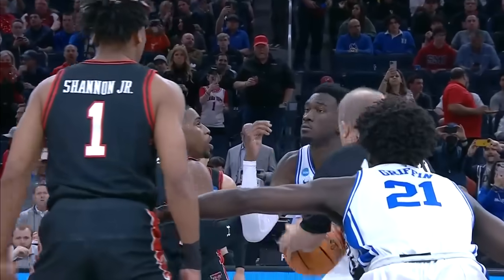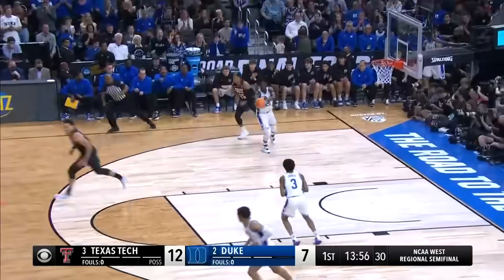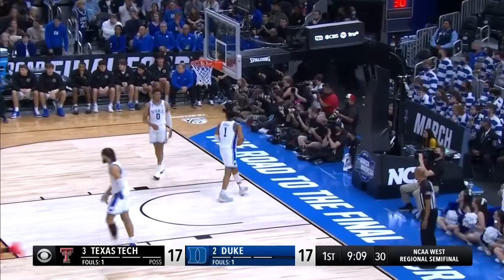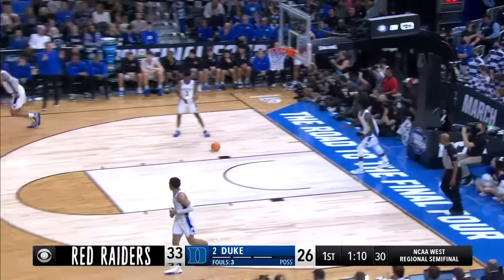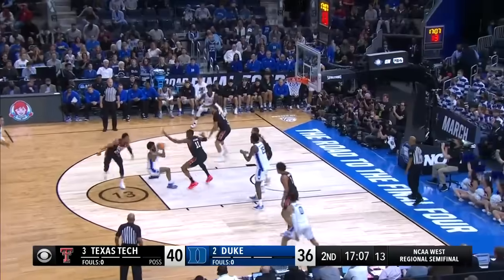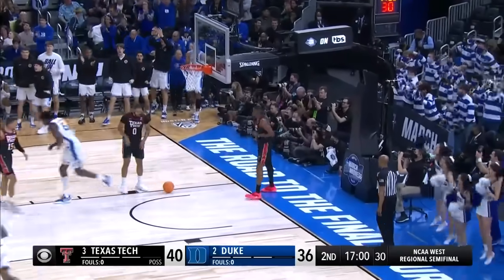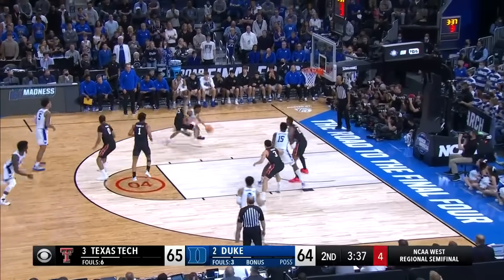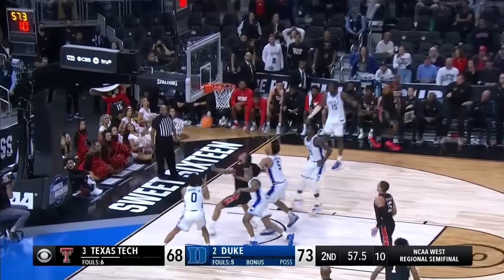Duke vs. Texas Tech - Sweet 16 NCAA tournament extended highlights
Duke outlasts Texas Tech in the final minutes 78-73 to advance to the Elite 8 in the 2022 NCAA tournament. The Blue Devils tallied all five starters in double-figures led by Paolo Branchero with 22 points and 4 rebounds. Watch the extended highlights here.

Watch the Condensed Game from Duke Blue Devils vs. Texas Tech Red Raiders, 03/24/2022

marchmadnessmbb